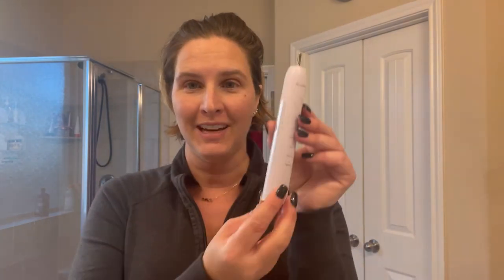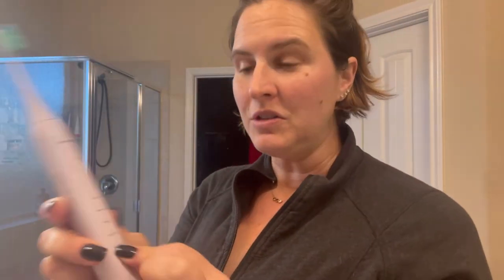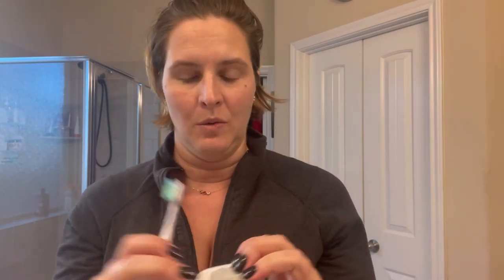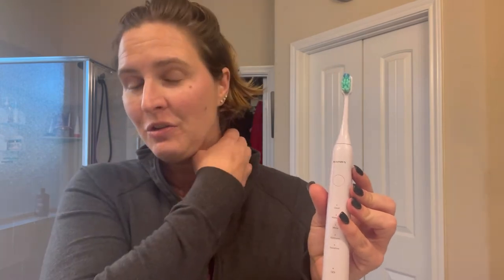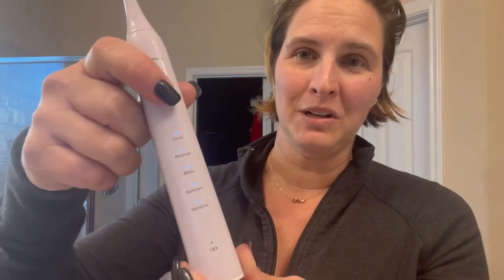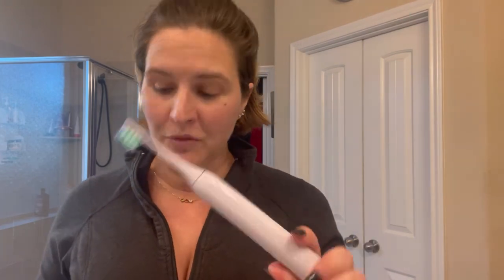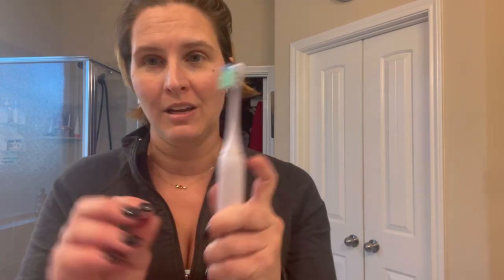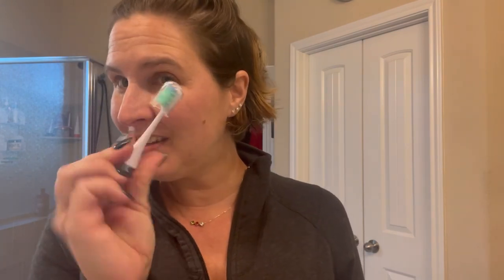Illustration to BAFOVY BF-ET03 electric toothbrush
BAFOVY BF-ET03 electric toothbrush with 5 modes and 6 brush heads, 38,000 vpm for deep cleaning